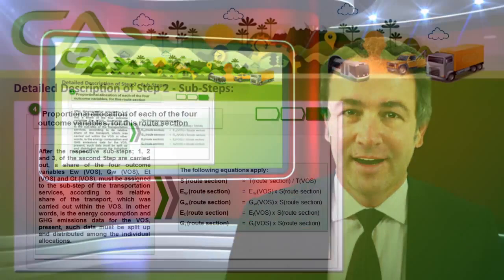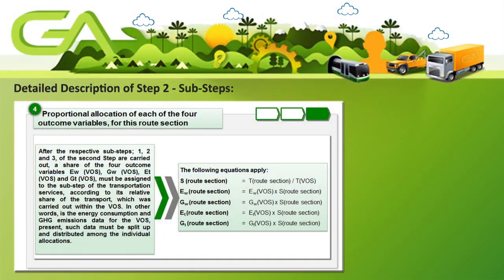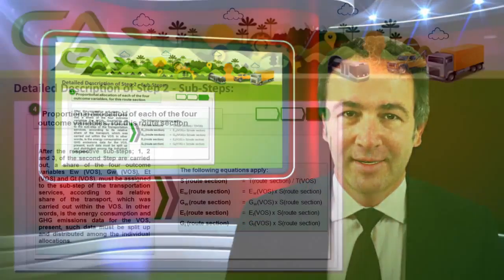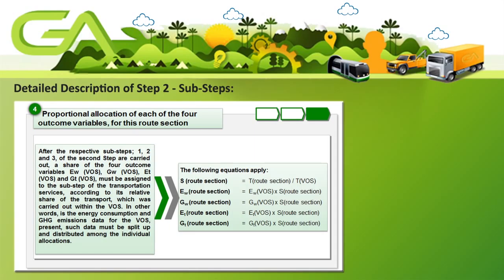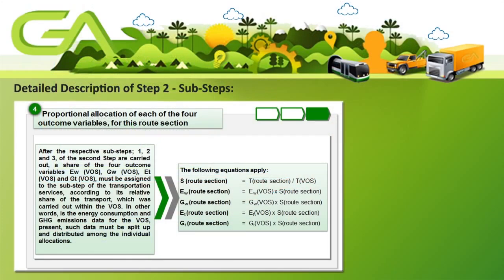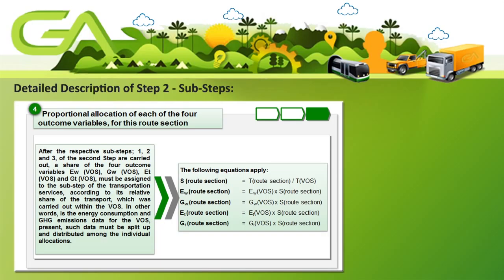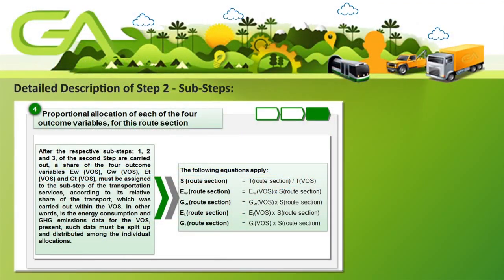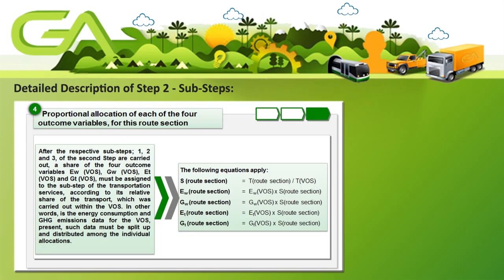C3 27 720P 01